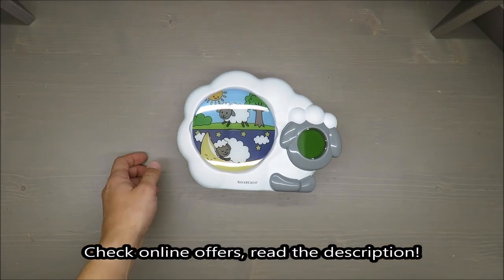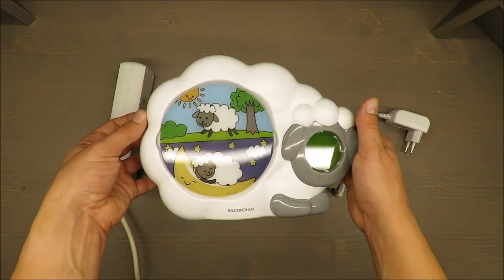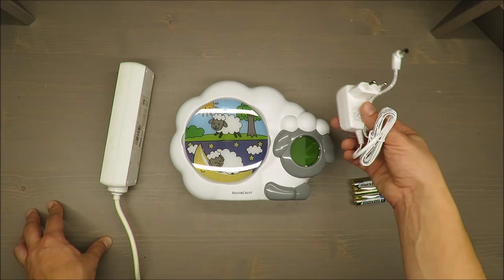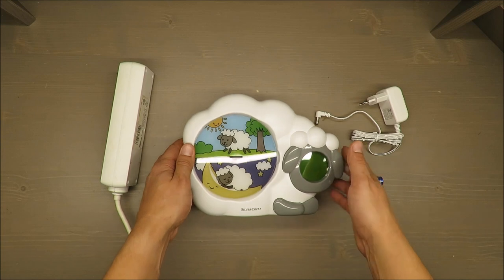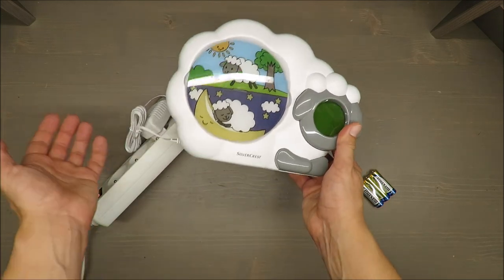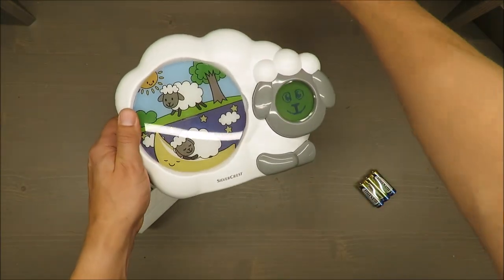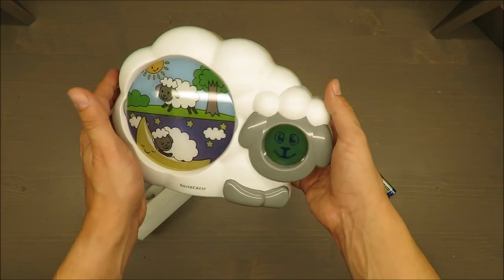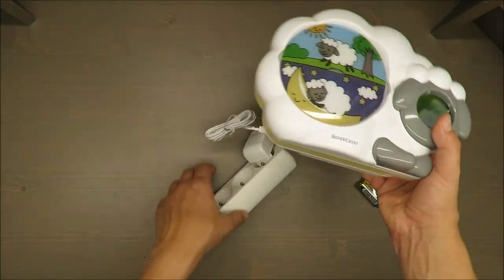SilverCrest Cr SKS 4 A1 REVIEW / TEST (Lidl 5V three alarm settings)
IAN: 313843

Features

Kids' Sleep Trainer
Helps children learn when to sleep and get up
When the sleeping sheep is lit up (bottom design), it's time to go back to sleep (sleep setting)
When the awake sheep is lit up (top design), it's time to get up (awake setting)
4 different lullaby and alarm options
With night light (both sections light up)
LCD display for programming the various settings
12/24 hour clock
Two interchangeable display panes
3 alarm settings:
1. Weekday morning
2. Weekend morning
3. Nap
With mains adaptor
Includes 3x AA alkaline batteries